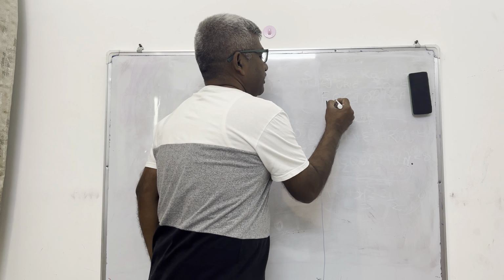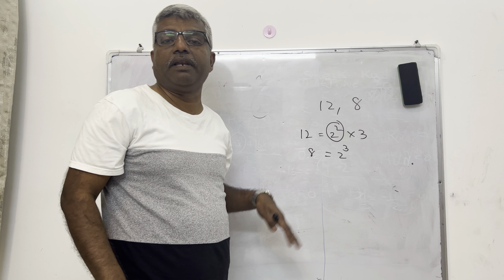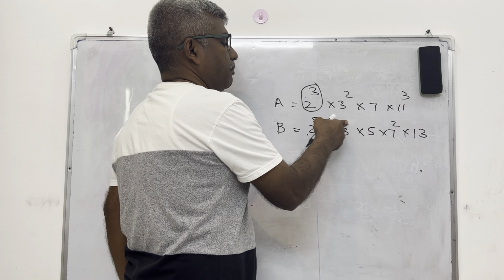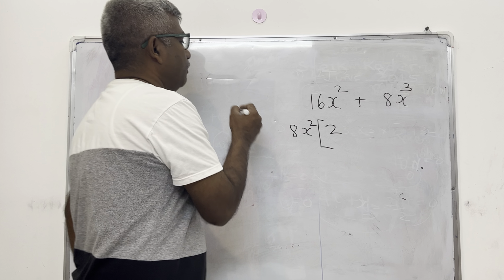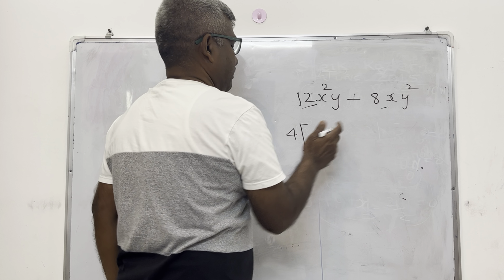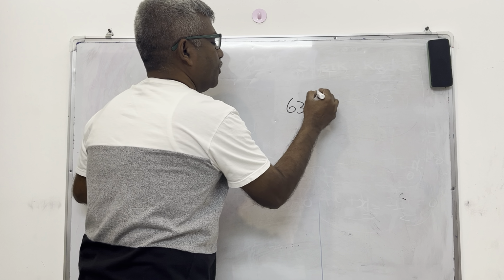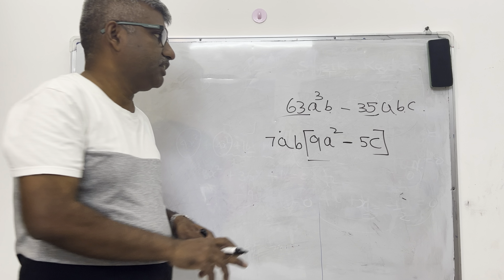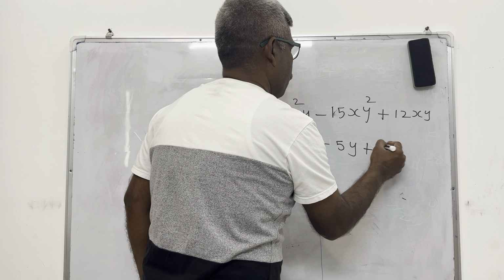Factorizing Linear Equations: Expert Tips and Tricks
Master the art of factorizing linear equations with our expert tips and tricks! In this video, we’ll guide you through the process of breaking down linear equations into their simplest factors, making solving and understanding them easier. Whether you're preparing for exams or just looking to strengthen your math skills, this video has you covered.

🔢 What You’ll Learn:

Basics of linear equations and their factors
Step-by-step methods for factorizing linear equations
Common techniques and shortcuts to simplify the process
Practical examples and practice problems to test your skills
Boost your confidence and proficiency in factorizing linear equations with these easy-to-follow tips.